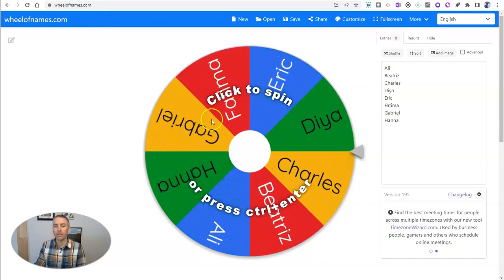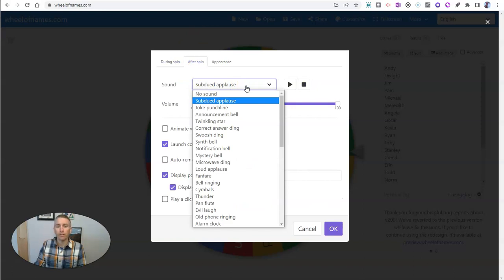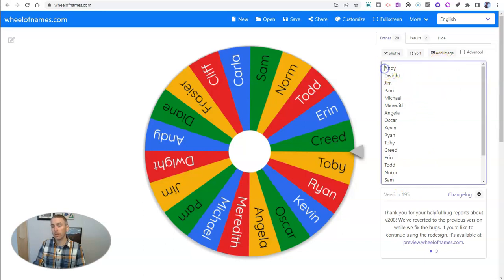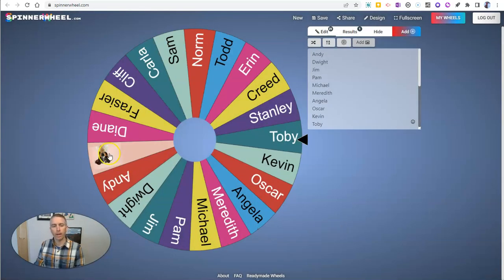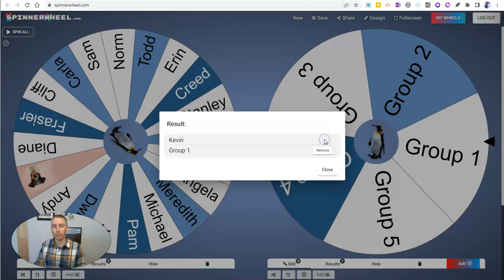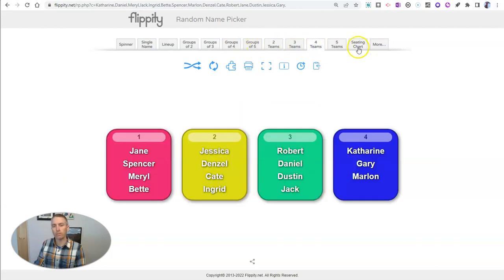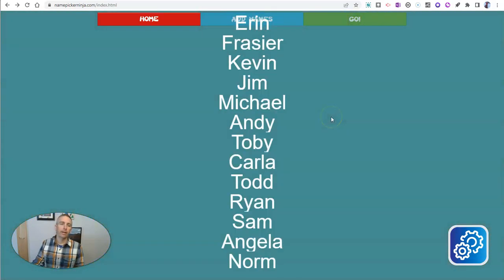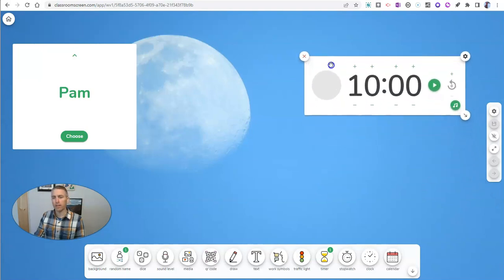5 Random Name Pickers to Use in Your Classroom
Do you need to randomly select individual names or groups for a classroom activity? If so, any of these five tools will help.

📔 50 Tech Tuesday Tips!
🏫 Take a course with me: 🏫